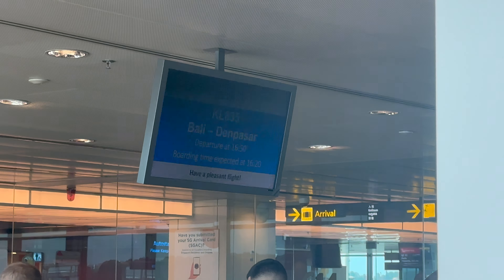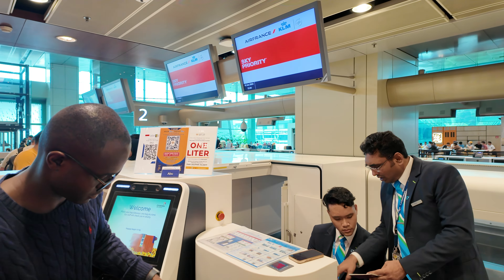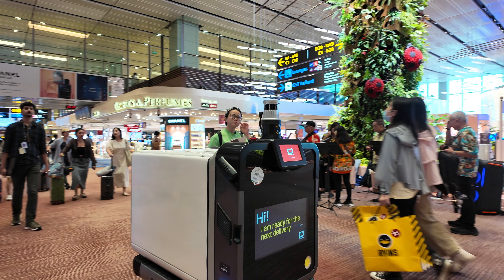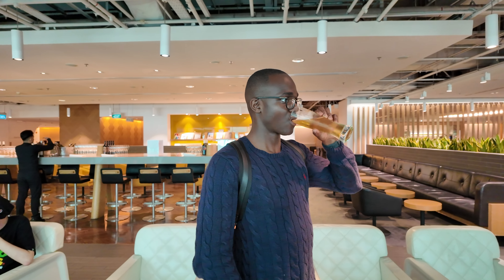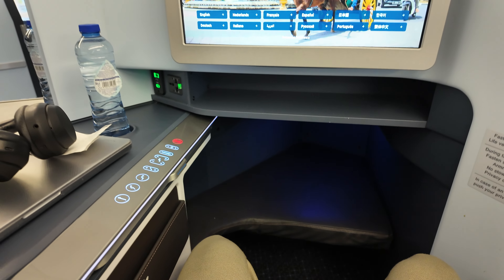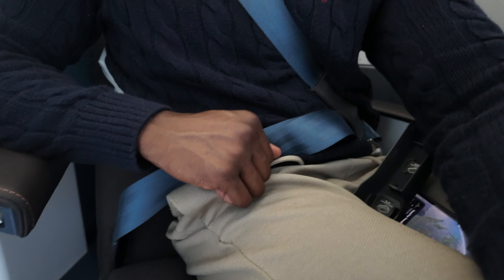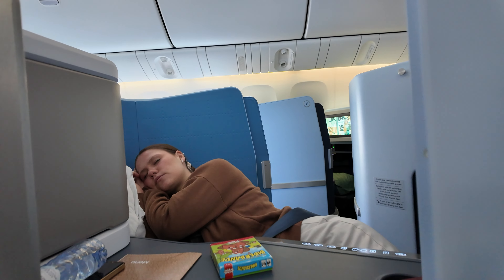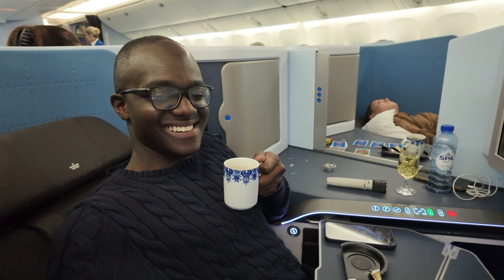Flying The NEW KLM Business Class (Boeing 777-300ER Review)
Today, Linn and I flew from Singapore's Changi Airport over to Bali Denpasar on KLM's NEW Boeing 777 business class featuring the privacy door and new cabin colour-ware. This was a short journey, clocking around 2 hours and 45 minutes but was an amazing experience and made even more special being able to record this for the IkeTravels audience!

I have a pretty packed flight schedule for the remainder of the year and excited to bring you all along my traveling journey.

0:53 - 1:43 - Checking in

1:43 - 2:11 - How much did this flight cost us?

2:47 - 4:10 - Qantas Business Lounge

4:20 - 7:24 - Seat Tour

7:28 - 8:03 - Food

8:05 - 8:44 - Lavatories

8:44 - 9:33 - Conclusion